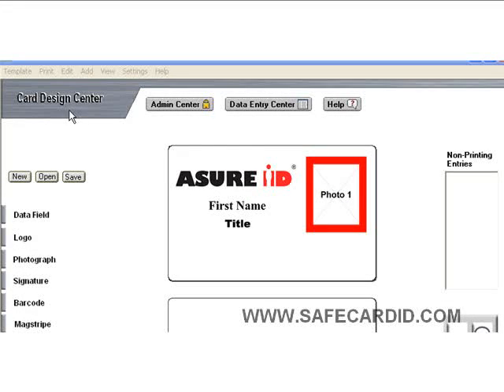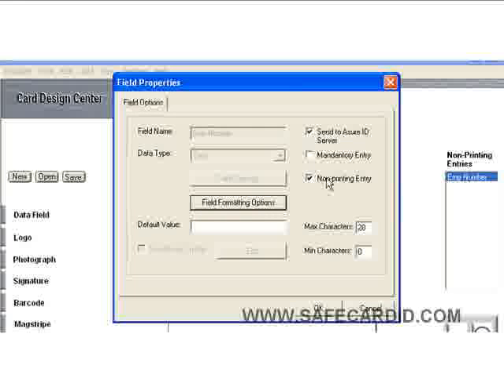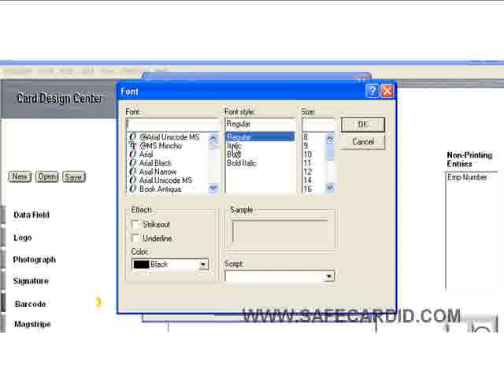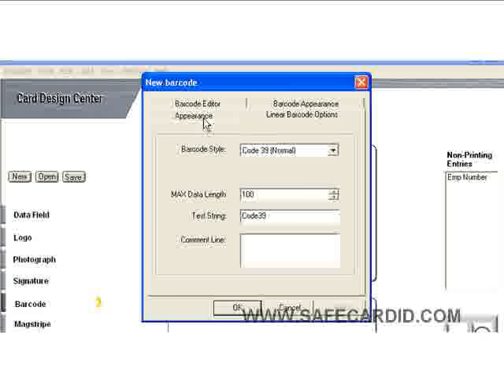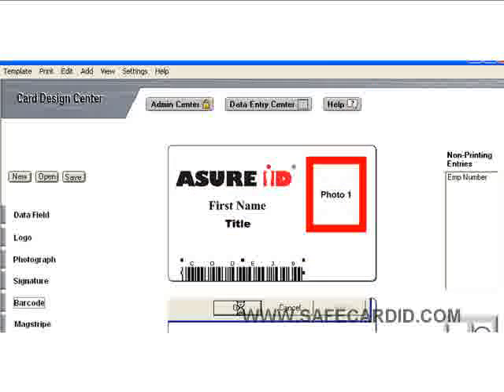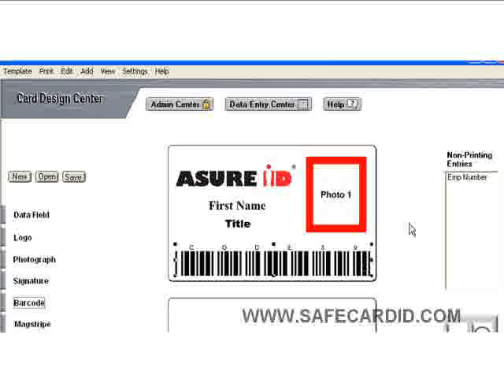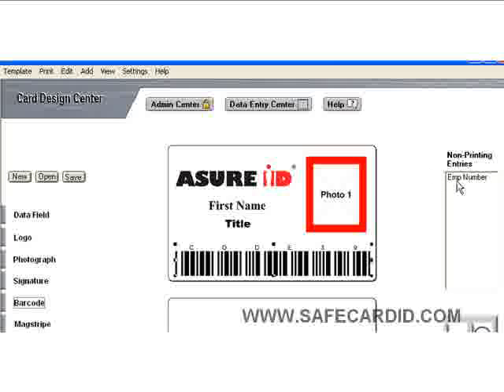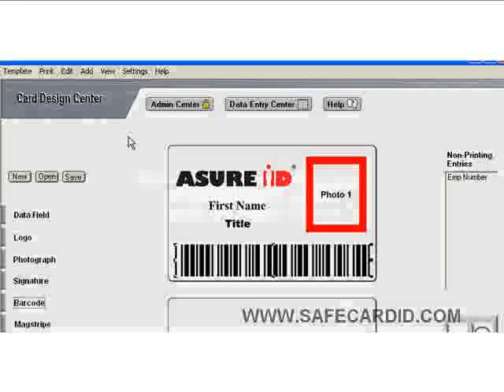Asure Software Training- Adding a Bar Code to Card Designs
Safe-Card ID offers you a free training video on how to add a bar code field to your ID card design using Asure ID badge design software.